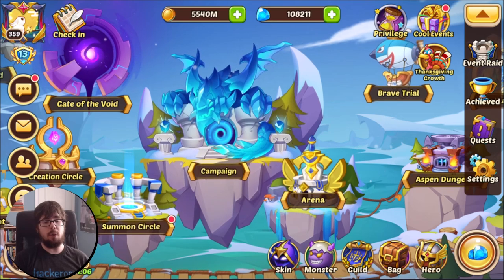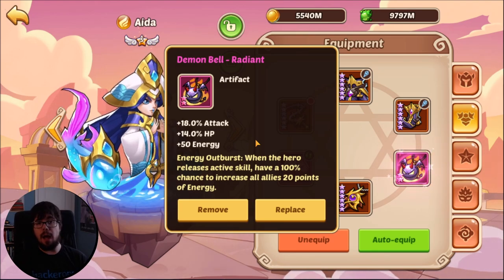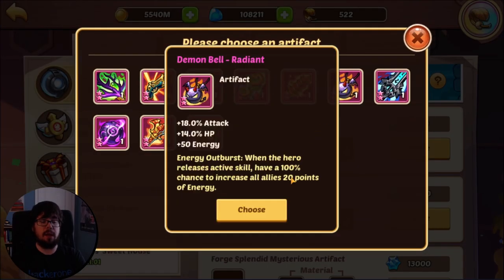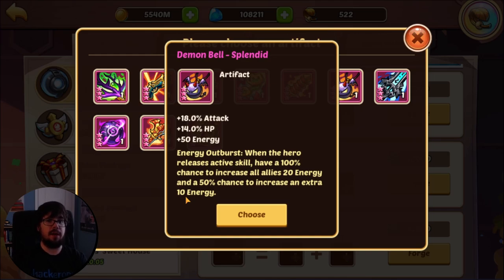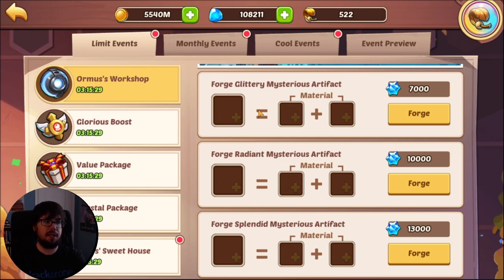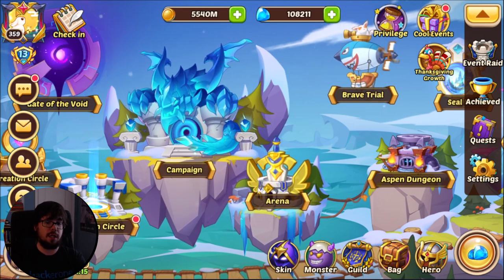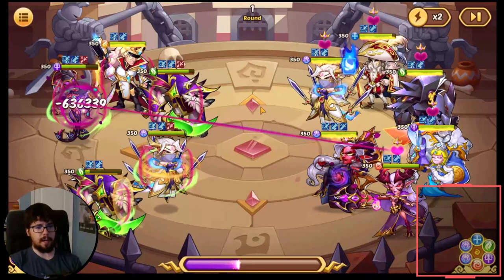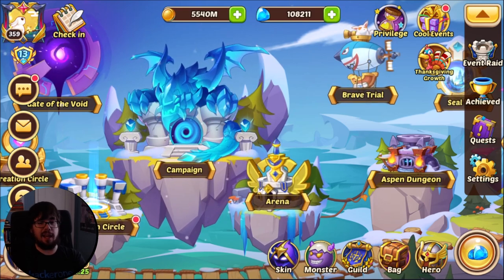Idle Heroes - Demon Bell Guide and Energy Funnel Tutorial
I've seen a TON of questions regarding these, so it was finally time to share my Demon Bell Guide and Energy Funnel Tutorial!

* Base = 0e
* Glittery = 10e + 50% for 10e
* Radiant = 20e
* Splendid = 20e + 50% for 10e

* Glittery = 15e for 2 = 7.5e per
* Radiant = 20e for 3 = 6.66 per
* Splendid = 25e for 4 = 6.25 per

* 50e = 2x splendid (40 plus average 10 for 8)
* 50e = 2x radiant + glittery (100% chance for 8)
* 50e = 4x glittery (40 plus average 20 for 8)

* 1x DB = 0e
* 2x DB = Glittery (10e + 5e average)
* 3x DB = Radiant (20e)
* 4x DB = Glittery x2 (20e + 10e average)
* 5x DB = Radiant + Glittery (30e + 5e average)
* 6x DB = 3x Glittery (30e + 15e average) OR 2x Radiant (40e guaranteed)
* 7x DB = 2x Glittery + Radiant (40e + 10e average)

Let me know if you are running an energy funnel yourself, or if you know of any great Void Vortex strategies with one!